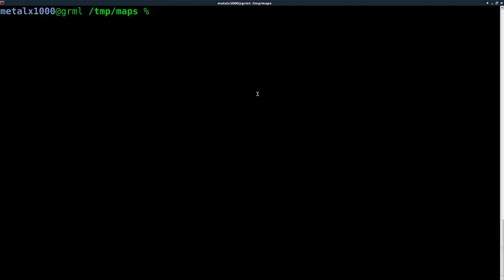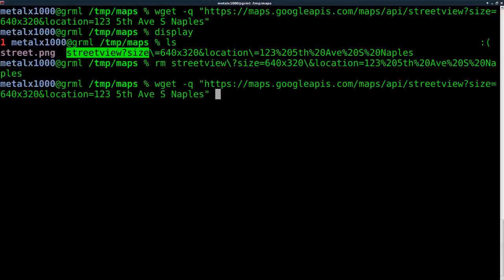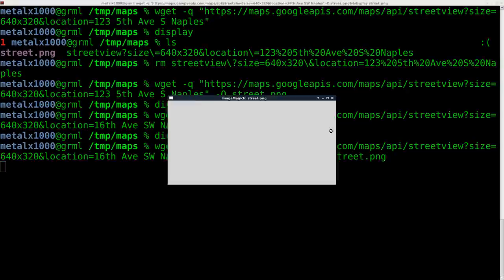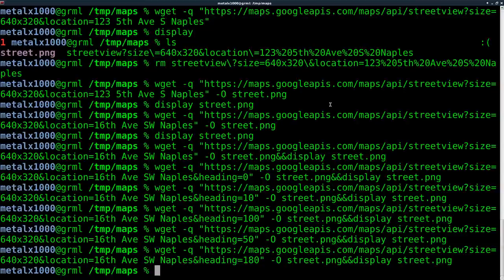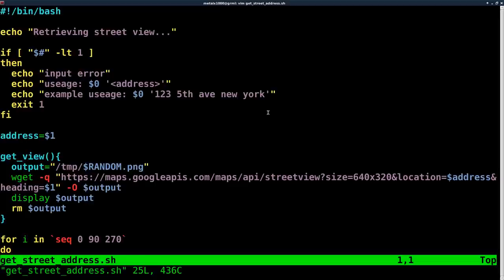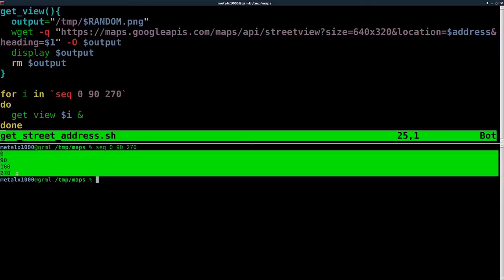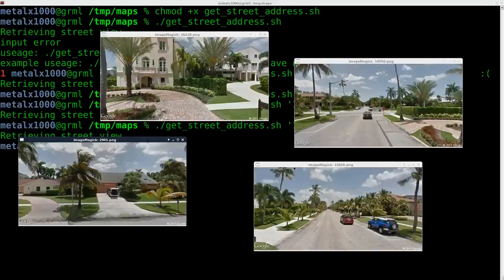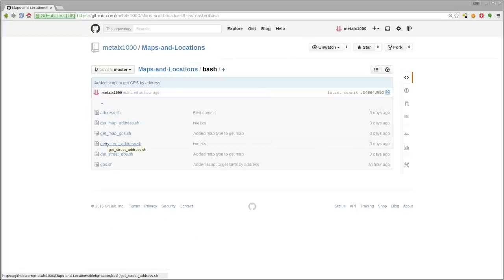BASH Get Street View from Address Linux ShellScript Wget Google Maps API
Karl Arvid
Vinay Sud